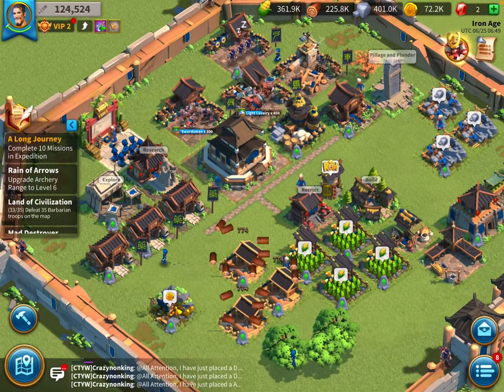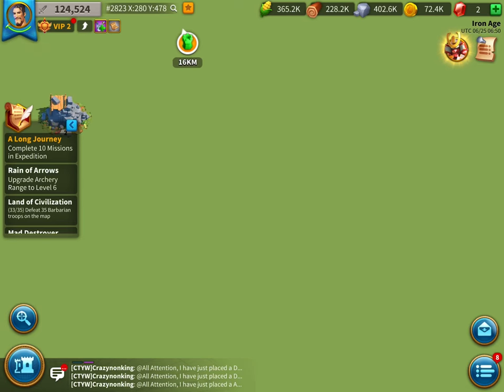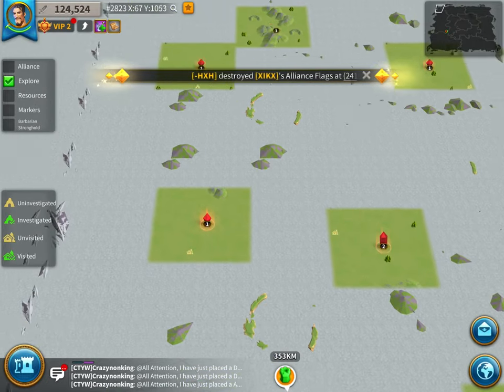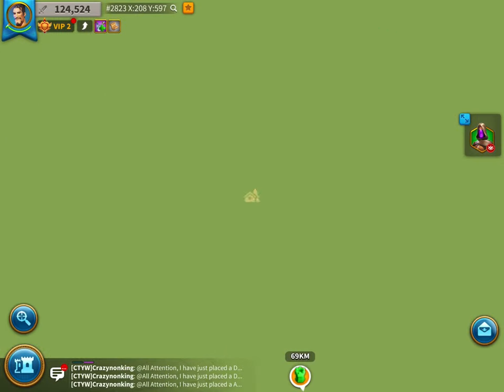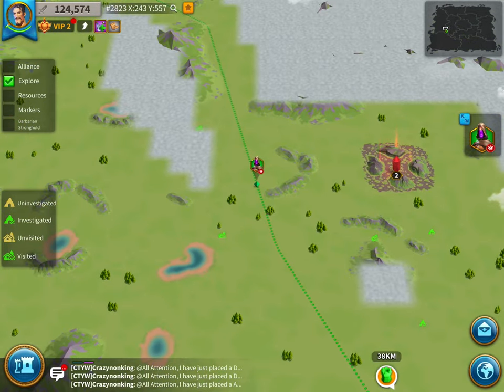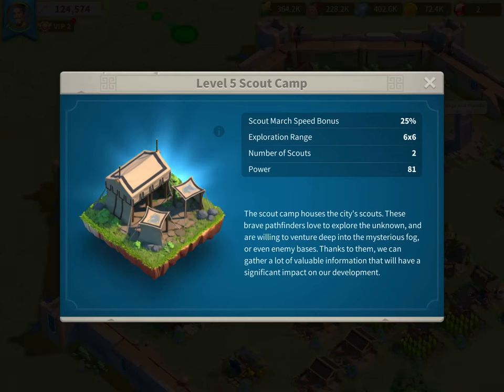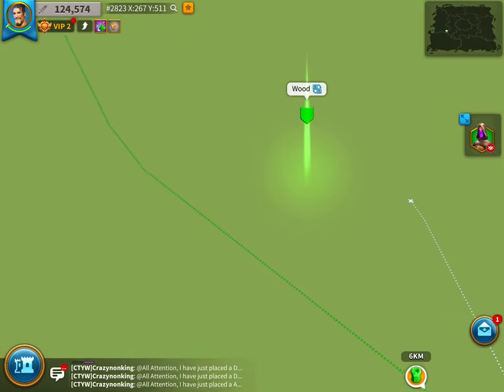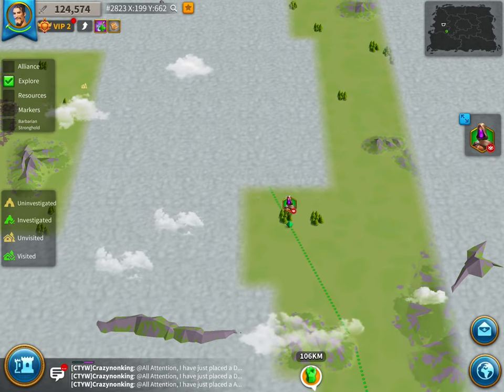How to ￼explore op amounts of fog in RiseOfKingdoms for beginners and pros